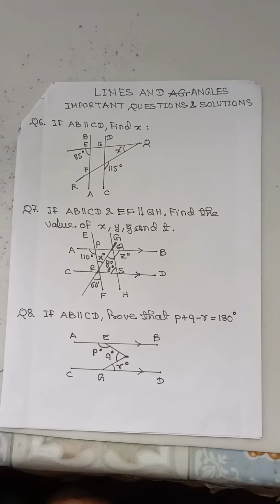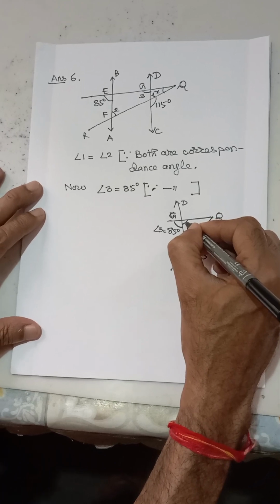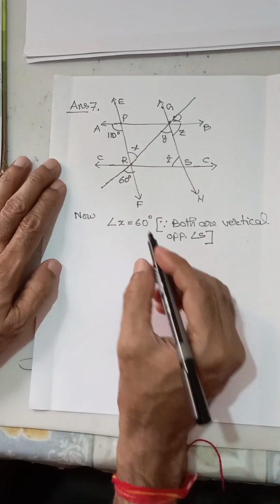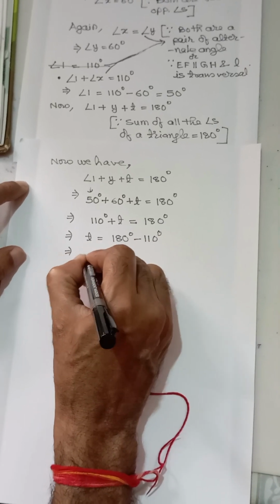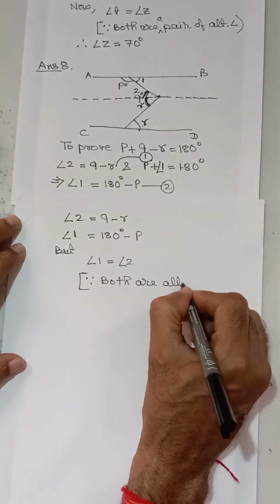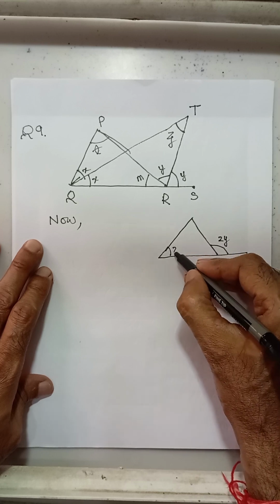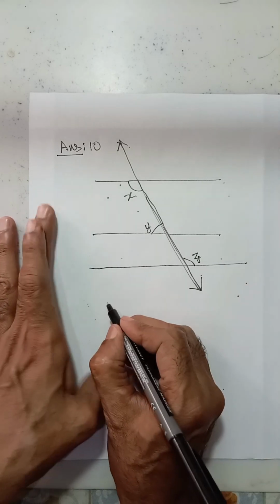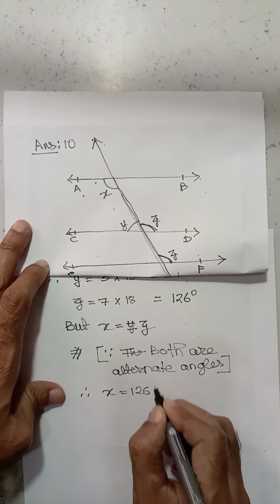5 problems and solutions || transversal of parallel lines ||class 6, 7 & 9|| CBSE||ICSE||JAC||BSEB..